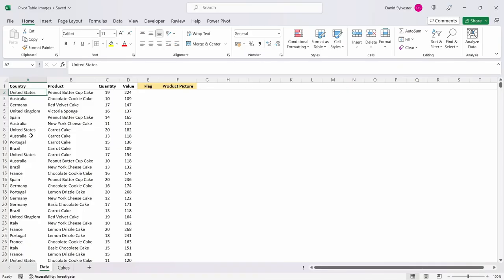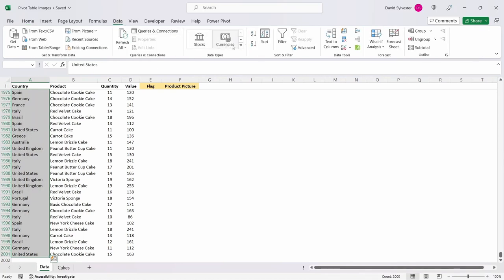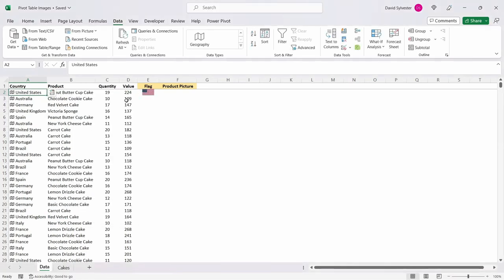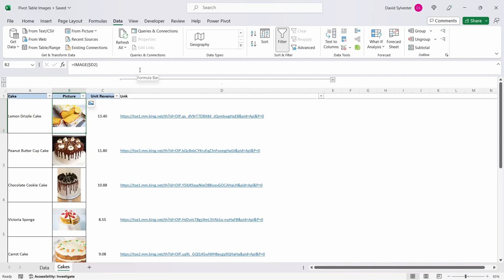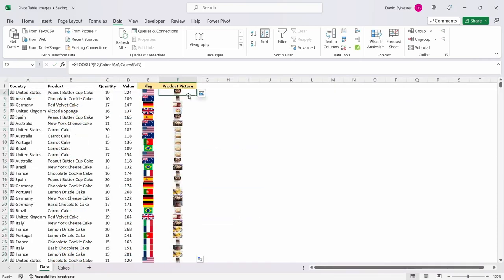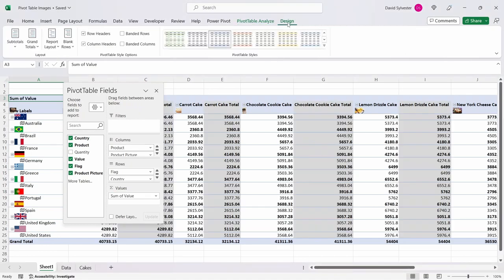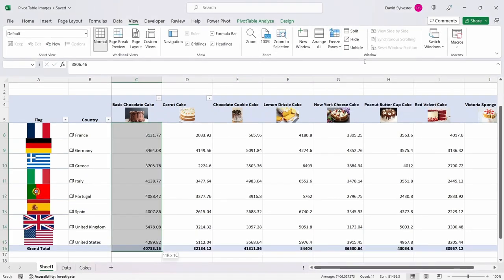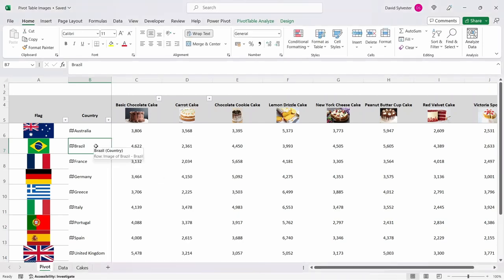Images in Excel Pivot Tables - New Pivot Table Features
Microsoft have recently released two new features for Excel Pivot Tables. Now you can insert Images and Data Types in your Excel Pivot Tables making them look way more interesting than just text and numbers! We will take a look at how you can get the data types and images into your data and then use them in your Pivot Tables. Boost your data analysis skills and become an Excel expert with our step-by-step walkthrough.

00:00 Introduction
00:35 Add Data Type
02:10 XLOOKUP
02:57 Create Pivot Table
03:42 Format Pivot Table
04:43 Outro

Learning key skills in Excel are essential to becoming the data analysis expert in your organisation, so remember to like, share, and subscribe to my channel for more Excel training videos and get ready to take your Excel skills to the next level!